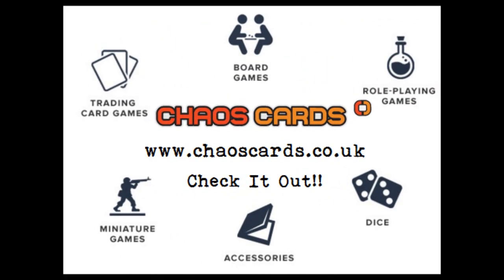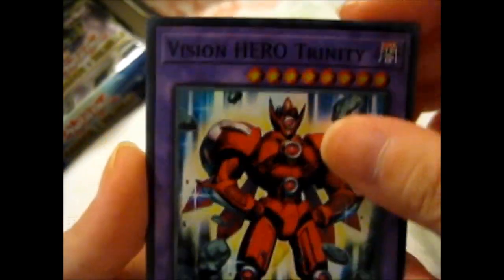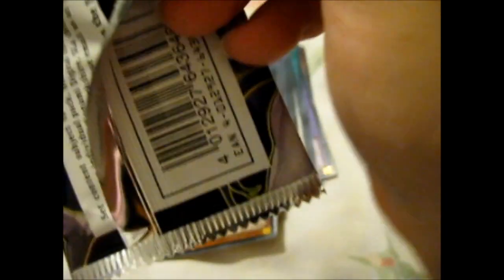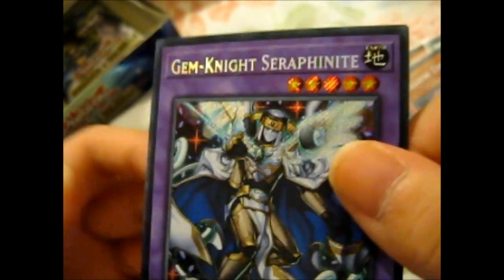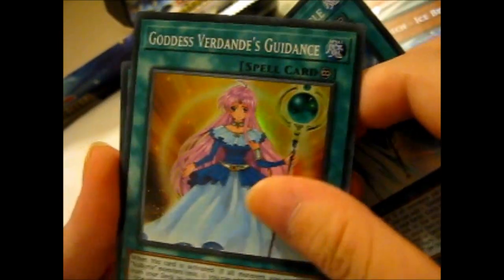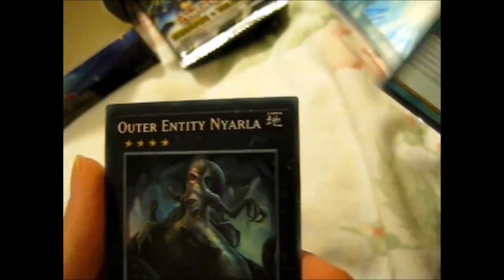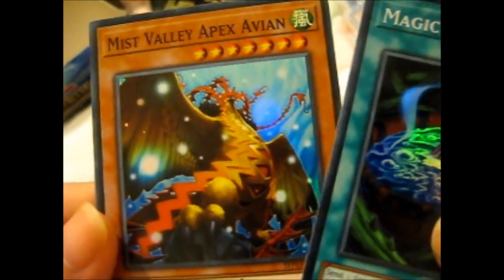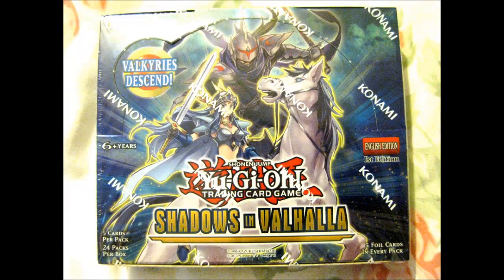Yu-Gi-Oh! Shadows in Valhalla Booster Box Opening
Opening of: Yu-Gi-Oh! Shadows in Valhalla Booster Box